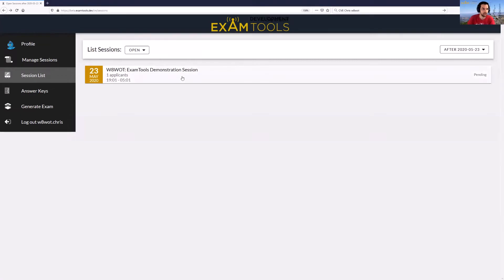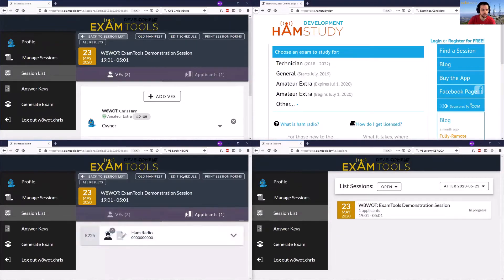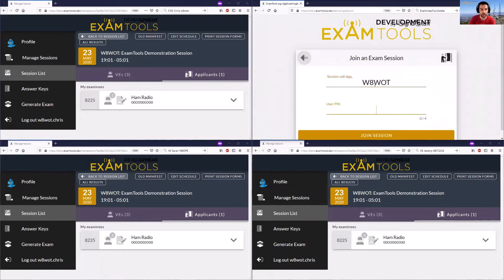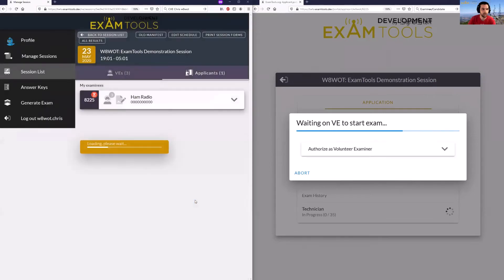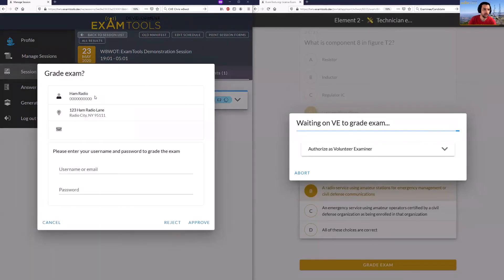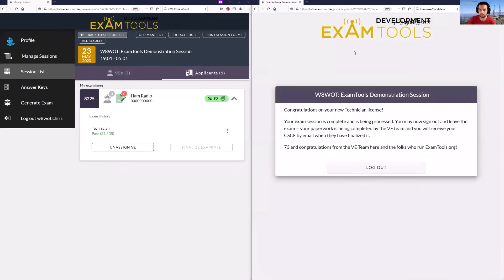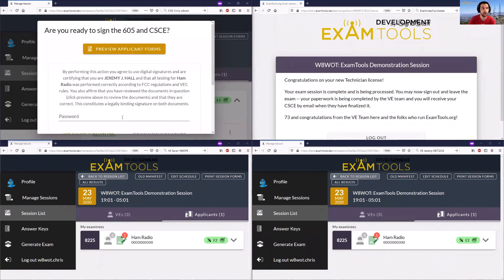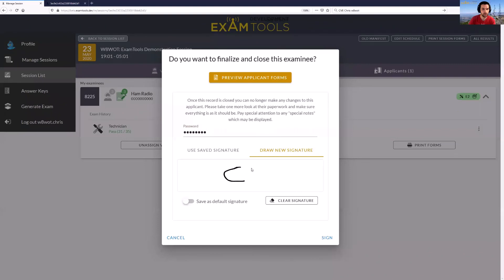ExamTools Tier 2 BETA - Session, Exam, and Signatures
This is a demo video for the new ExamTools Tier 2 Beta Software Release showing how to:
- Add VEs to the session
- Use VE Dashboard
- Add VEs to an applicant
- Authorize an applicant to enter the session
- Start, take, and grade an exam
- Add VE Signatures

Note: This demonstration video was done in the sandbox environment at beta.examtools.dev. The actual production system is at beta.examtools.org.

Special thanks to Richard Bateman KD7BBC, Nick Booth N1CCK, Chris Flinn W8WOT, Sarah Dickey N6OPE, and Jeremy Hall KB7QOA! Voice over by Marcel Stieber AI6MS. Recorded on May 23, 2020.